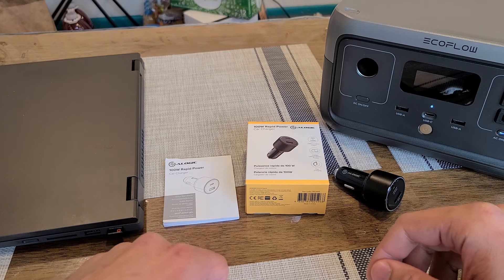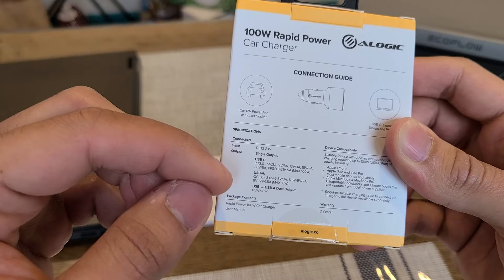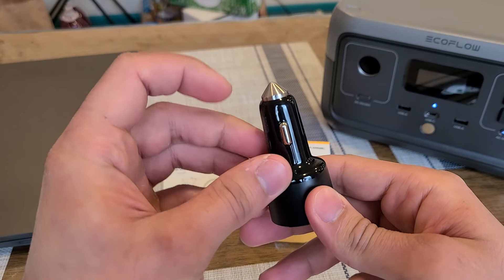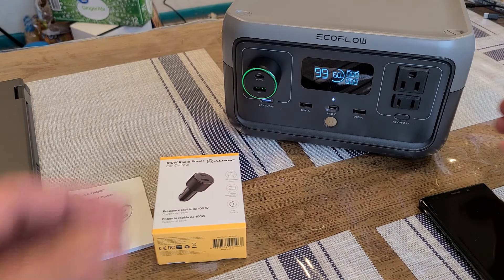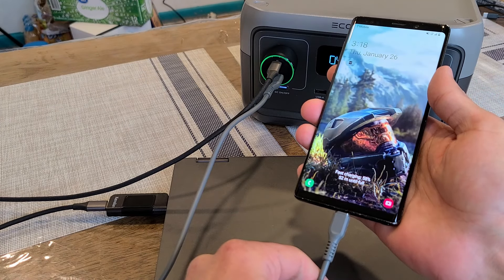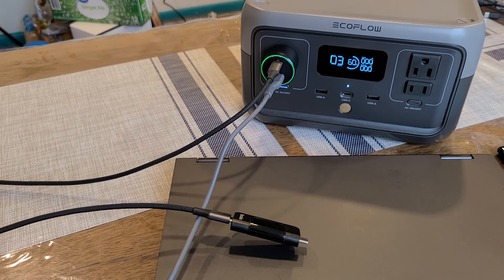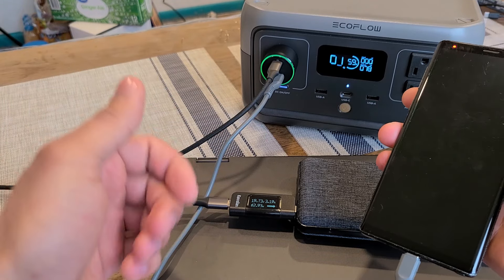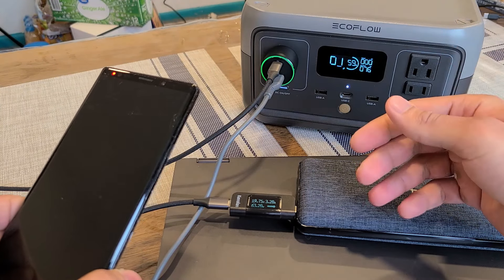ALOGIC 100W Rapid Power PD Car Charger Review | Charge any of your devices while you drive!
This is a review for the ALOGIC 100W Rapid Power PD car charger. This charger has a 100W output from the USB-C port when charging a single device at a time. When you're charging two devices simultaneously, the USB-C port outputs 65W and the USB-A port outputs 18W.

So you can charge most USB-C chargeable devices with this car charger, such as laptops, tablets and phones.